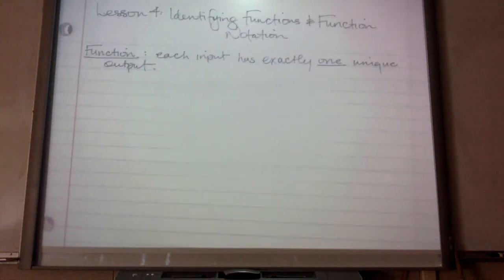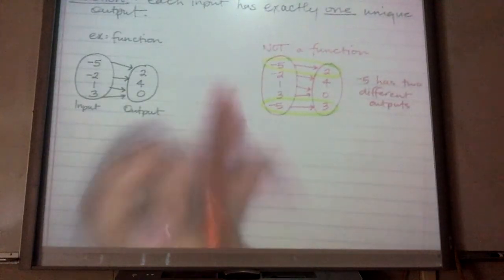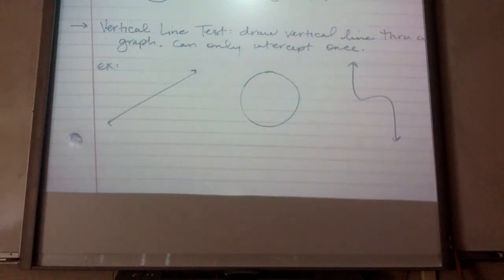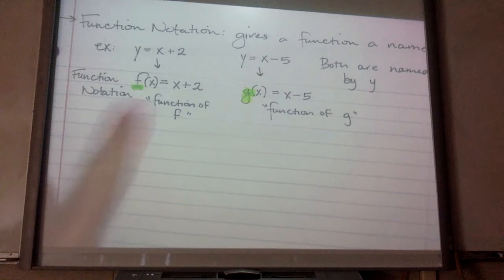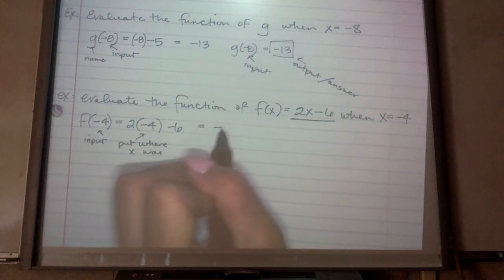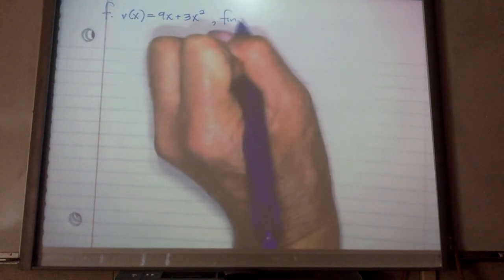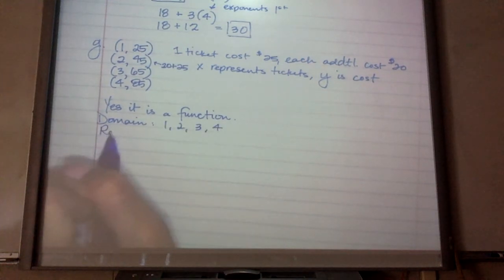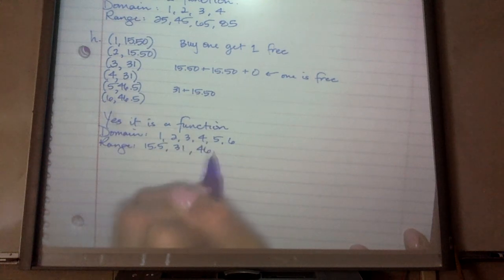Alg2 Lesson 4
Function, Domain and Range, Function Notation